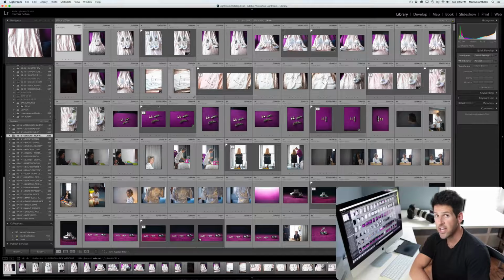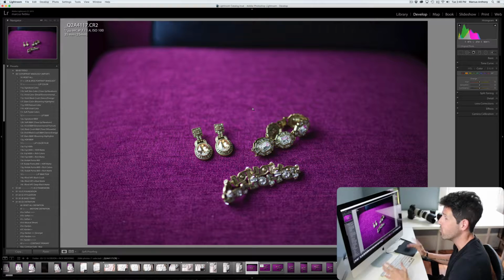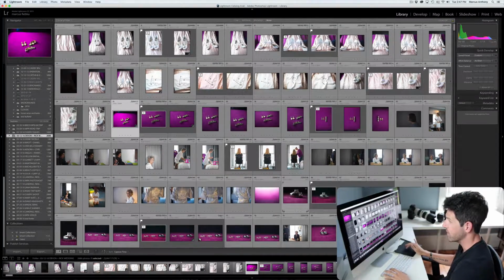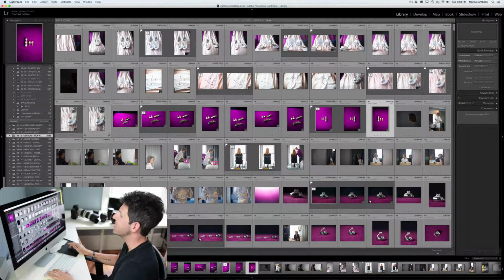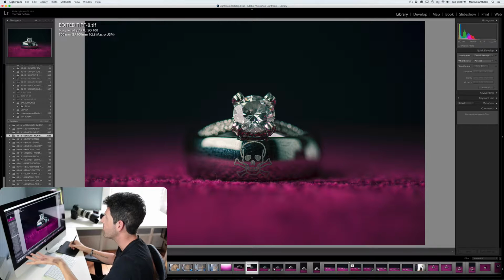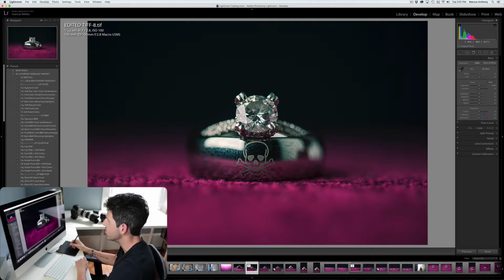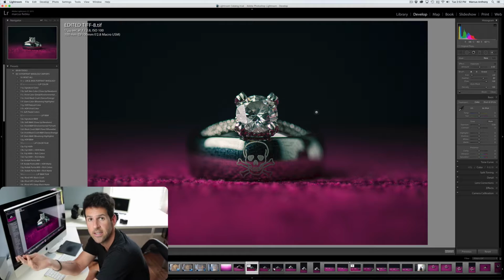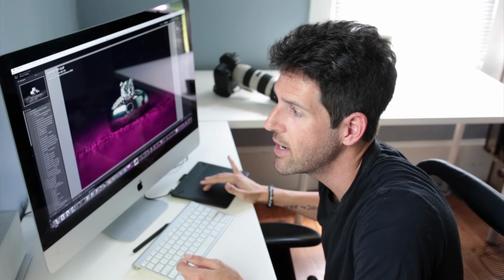Module 5 Batch Editing vs. Individual Editing in Lightroom